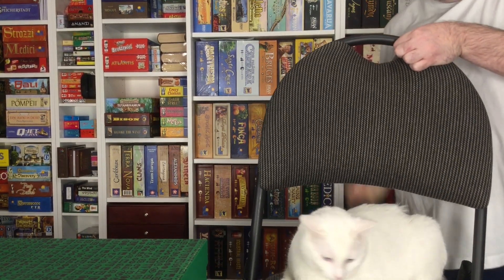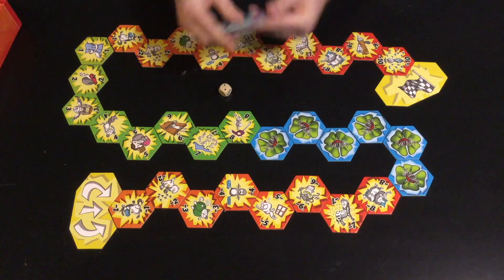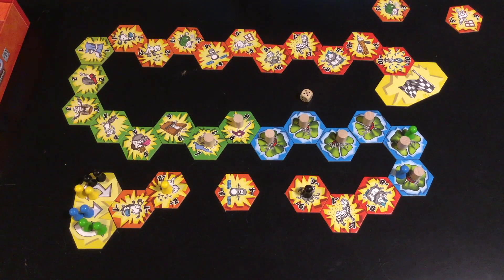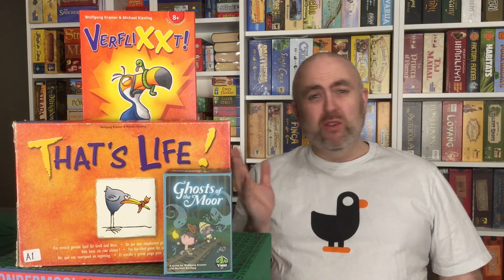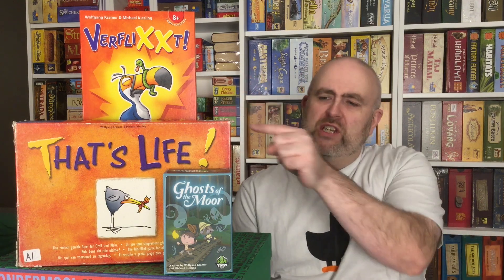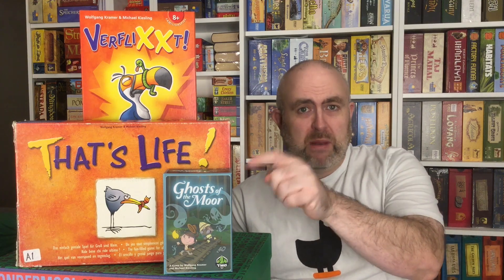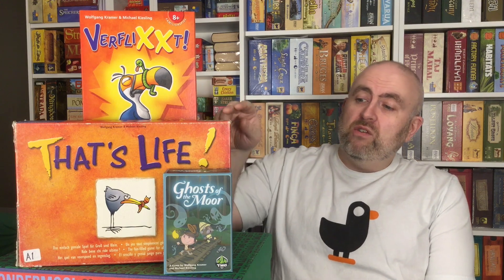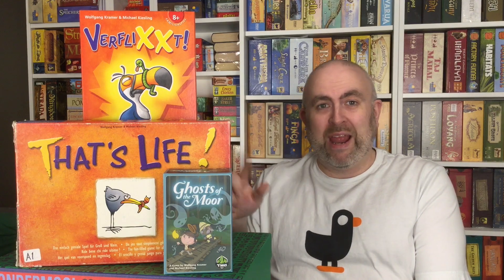Verflixxt AKA That's Life — How to Play 🎲 and Why It's a Gem 💎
Verflixxt, also known in English as That's Life, is a simple family game from the famed design duo of Wolfgang Kramer and Michael Kiesling. Roll-and-move — but you have multiple pawns and neutral guards you can choose to move on your turn. Players navigate the snake-like path of scoring tiles; move off of a tile you were alone on, collect it. You want to collect good ones and avoid bad ones, of course, but easier said than done! And if you do get a really bad one, a lucky tile can turn bad into good.

The original was published in 2005 by Ravensburger and had a couple of expansions not easily available in English-speaking markets. Amigo put out a great new version in 2020. In between, TMG released the similar Ghosts of the Moor, which is a poor shadow of its ancestor, in my opinion.

00:00 Intro ▶️
02:29 How to Play 🎲
07:51 Why It's a Gem 💎

Board Gems highlights older board and card games that are still great games today, and deserve to not be forgotten! New videos on the 3rd, 13th and 23rd of every month. (Mnemonic: G-E-M has 3 letters.)